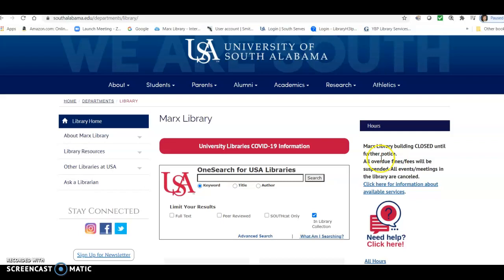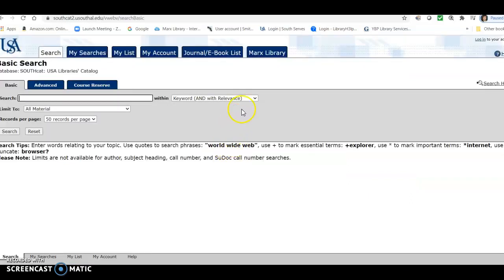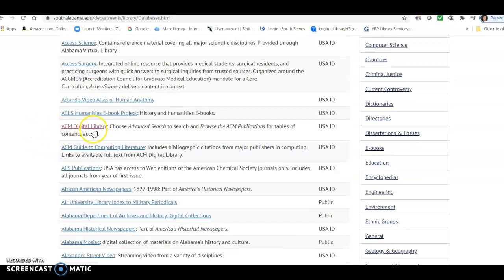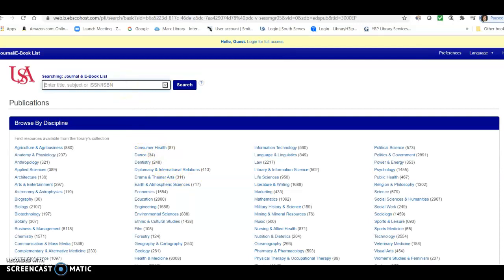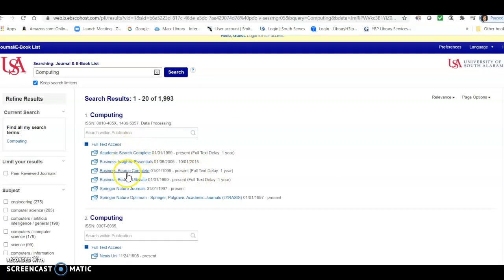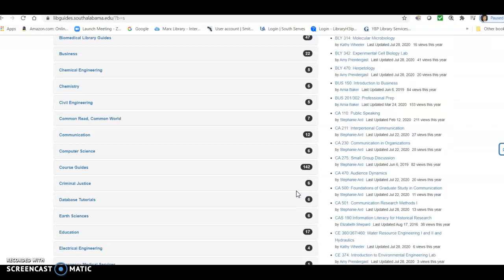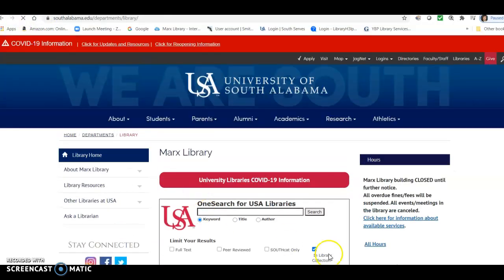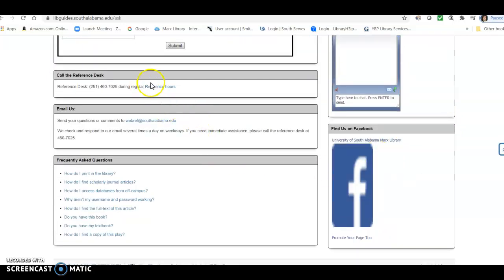Introduction to Marx Library Homepage